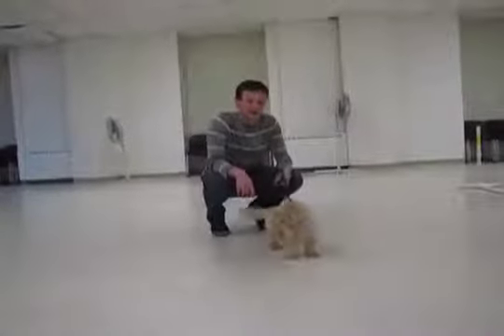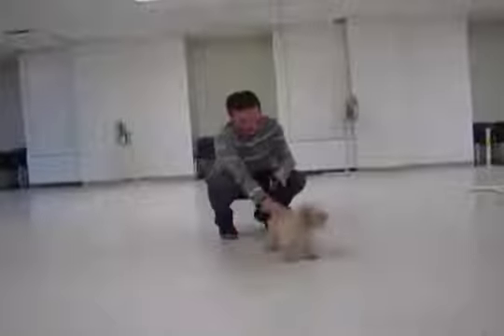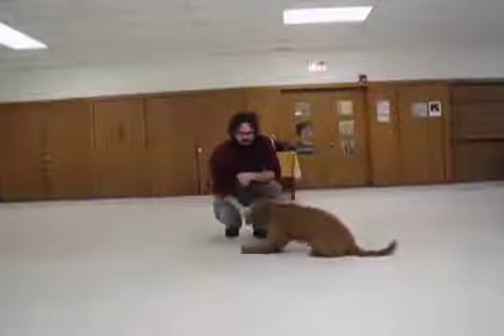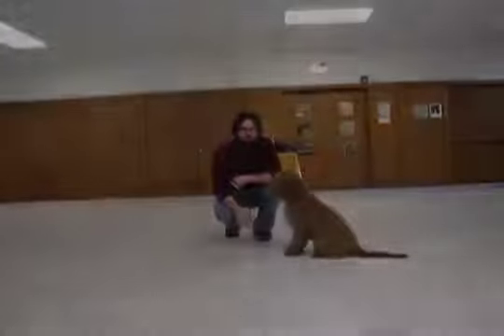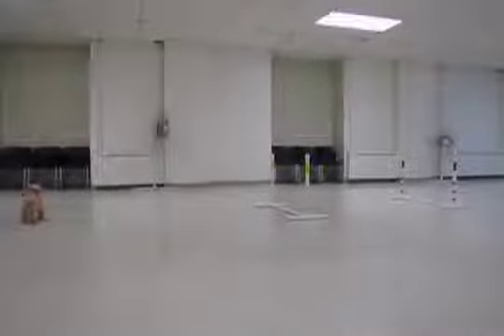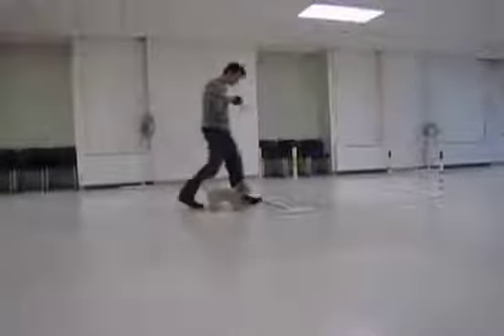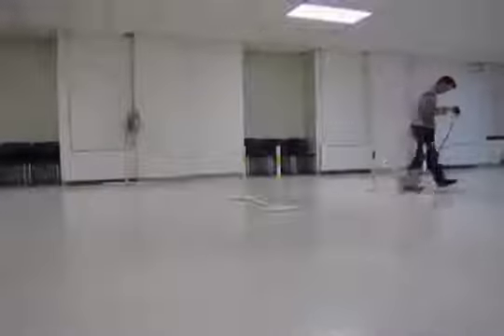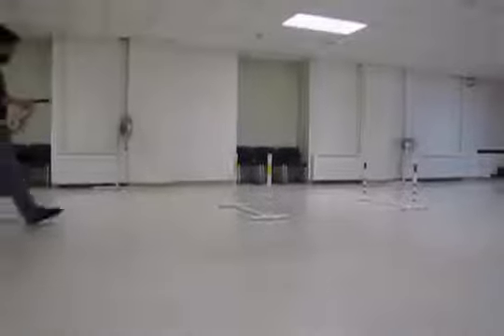puppy agility at Canis Sapiens (part one of two)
The first time these 5 month old puppies have seen agility equipment.  See the second half of this video which
 Another video shows Walter and Penny practicing doing an exercise to practice coming when called which we call puppy ping pong: